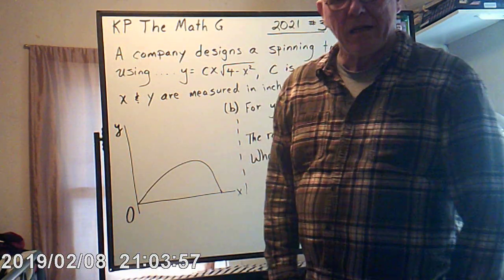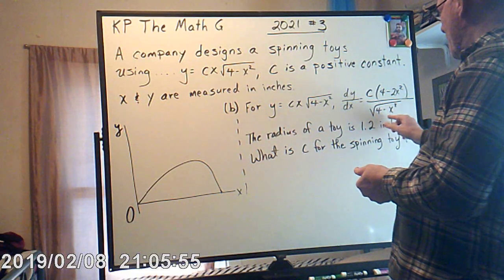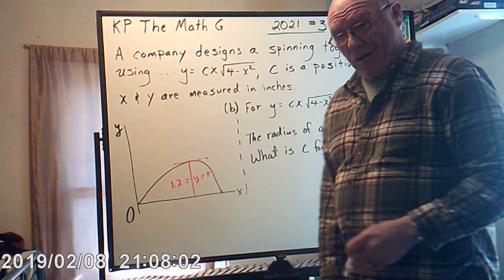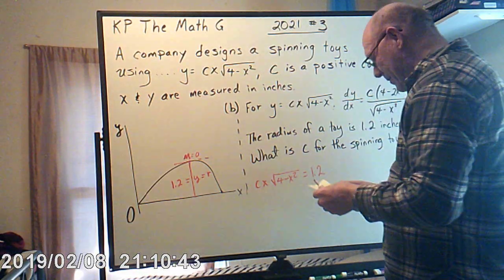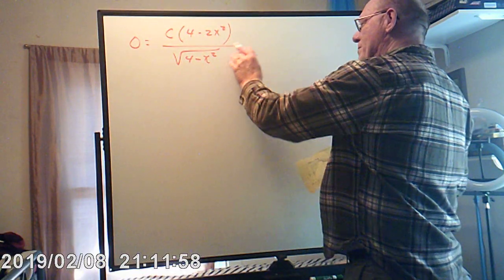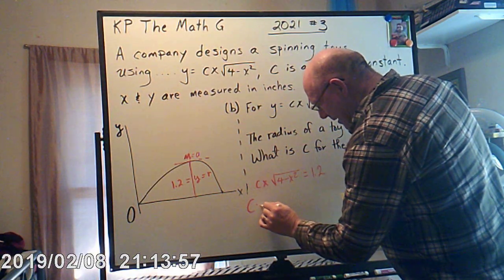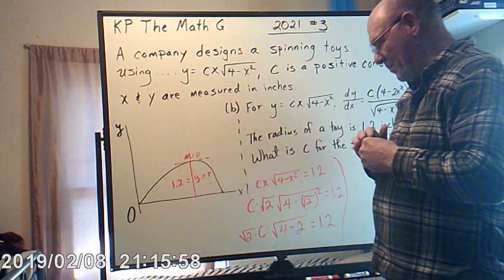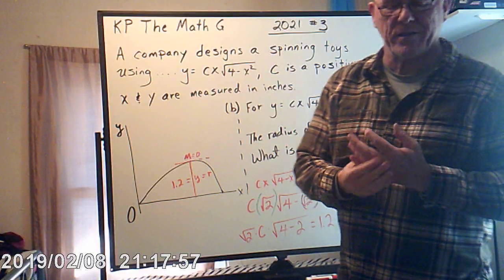AP Calculus AB 2021 Free Response Question 3 part b: Interpreting A Function And Its Derivative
In this lesson we discussed the interpretation of a function and its derivative to find the value of a variable and a constant.